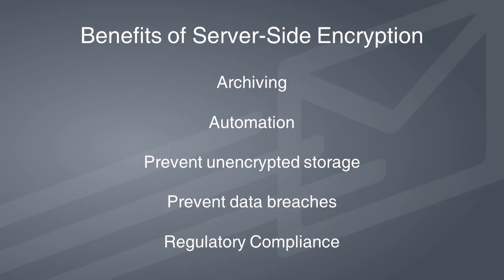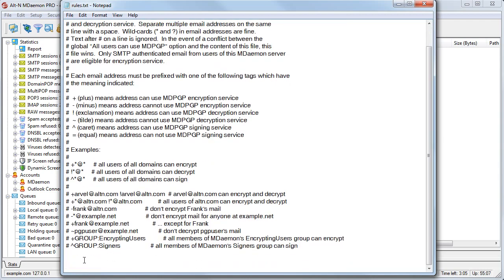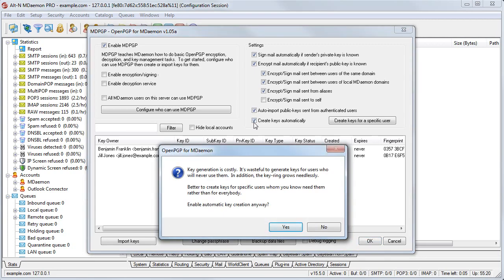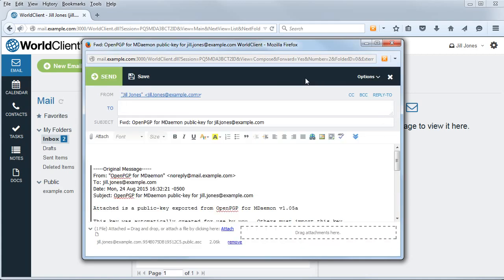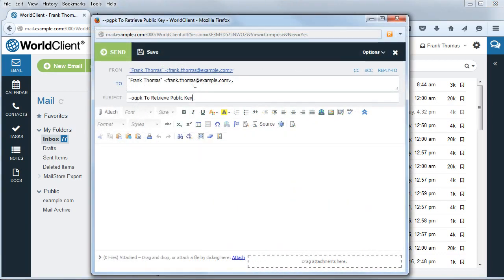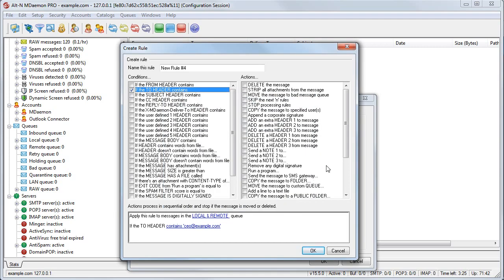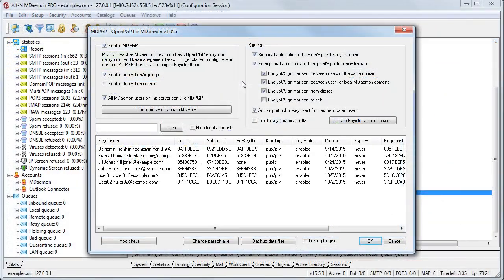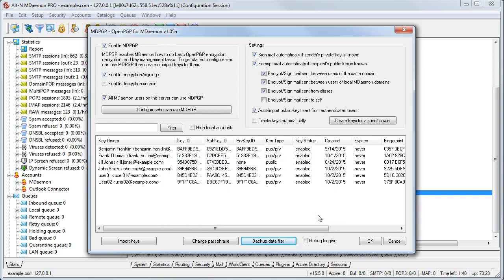How to Encrypt Email and Attachment Easily with OpenPGP and MDaemon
This tutorial explains how to configure MDaemon to encrypt email messages and attachments with OpenPGP. Administrators can configure settings to easily manage public & private encryption keys, along with content filter rules to encrypt messages containing sensitive data, such as healthcare terms or Social Security numbers. Users can easily send encrypted email with MDaemon Webmail via the Advanced Compose window, and users on Microsoft Outlook or any other email client can send by simply adding a keyword in the message subject. No additional purchase is required, and no third-party software is needed to encrypt or sign emails using MDaemon Email Server.

MDaemon Webmail